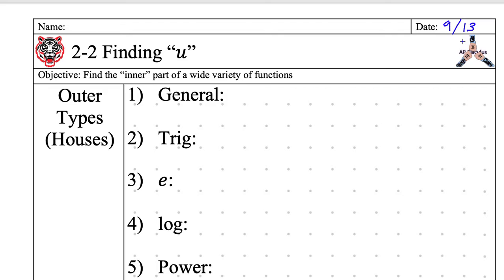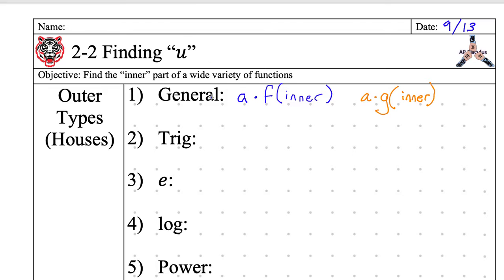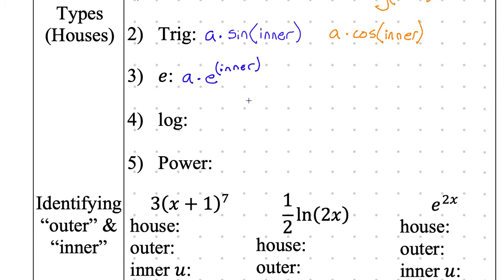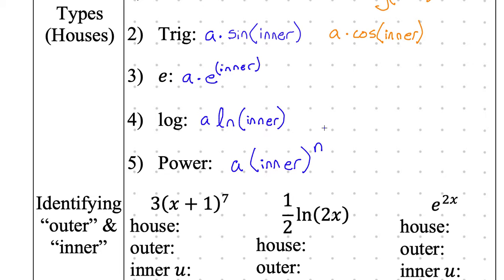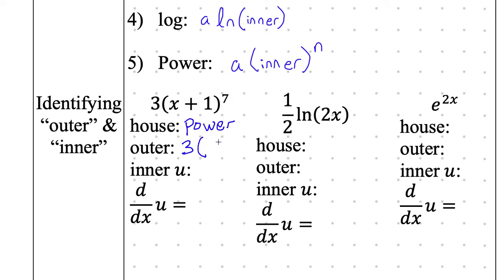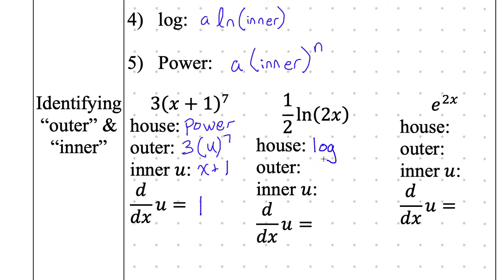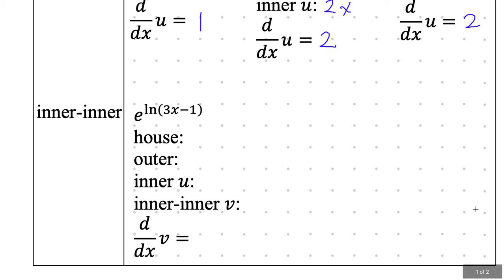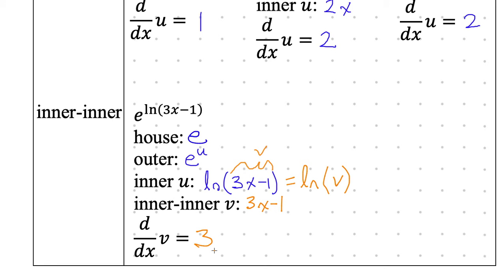AP Calculus AB notes 2-2 Finding "u"